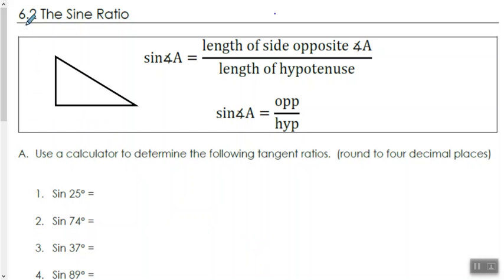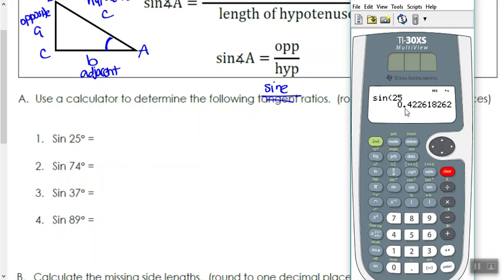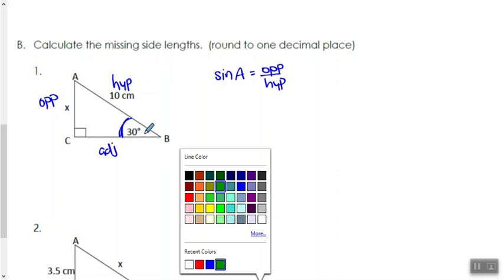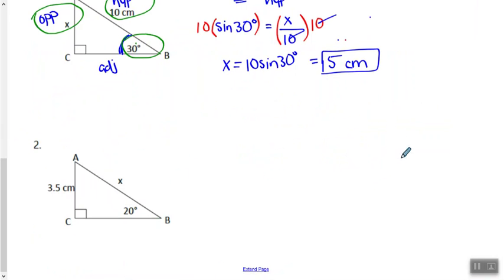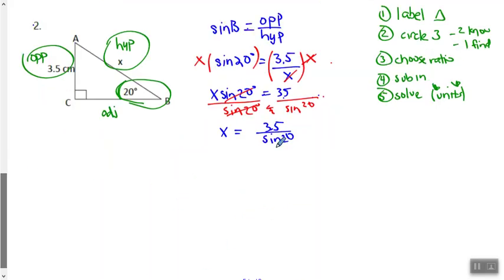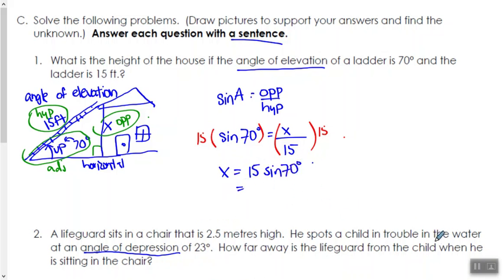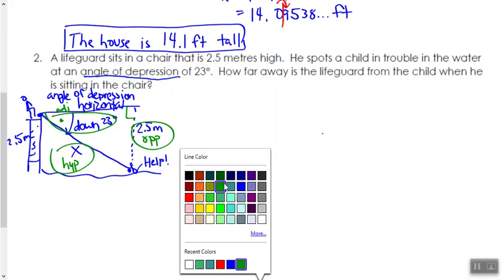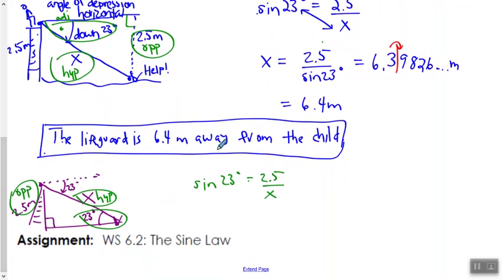WAM10 6.2 The Sine Ratio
Workplace Apprenticeship Math 10 trigonometry lesson on the sine ratio.